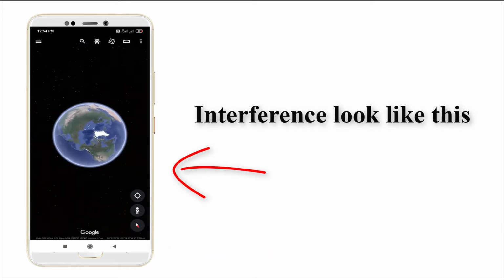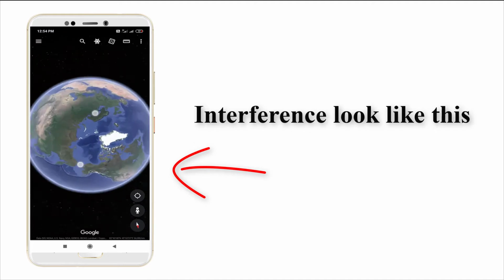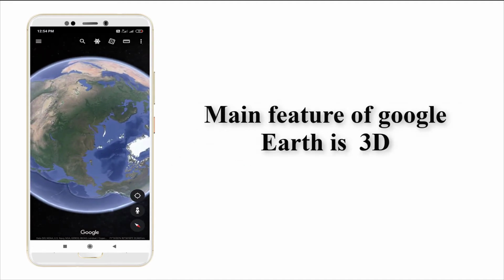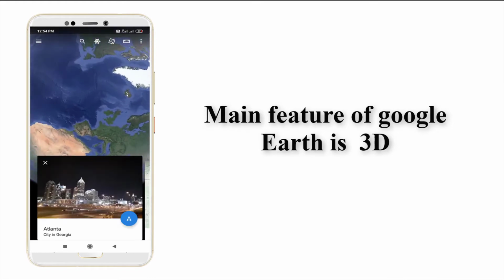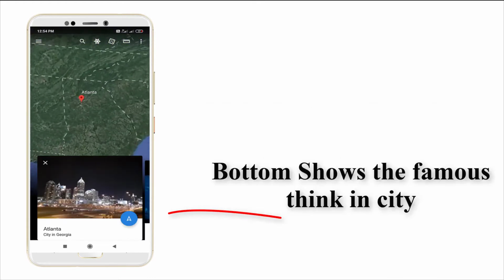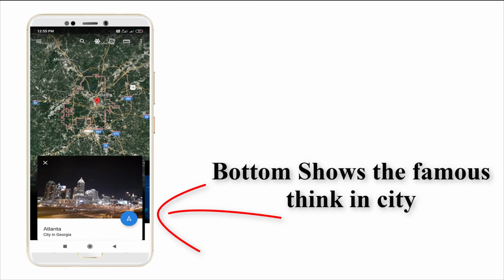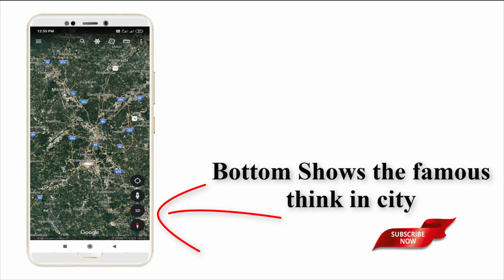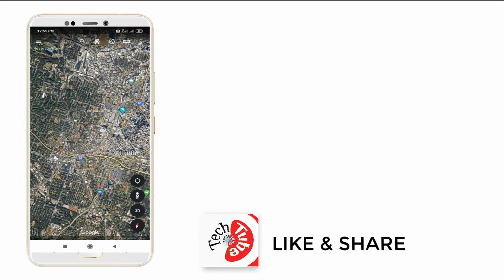Google Earth Features 2020||Google Earth street View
Hi Guys,
          Here we release a video of Google Earth. It's amazing let's use it and get some fun of it